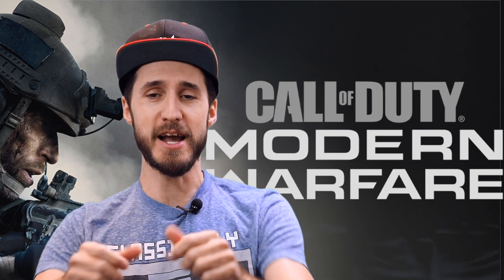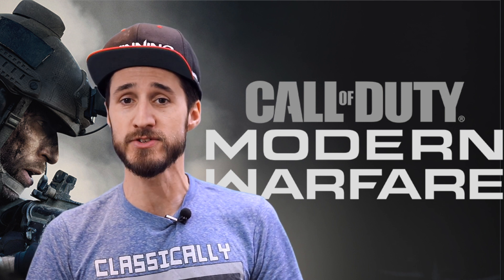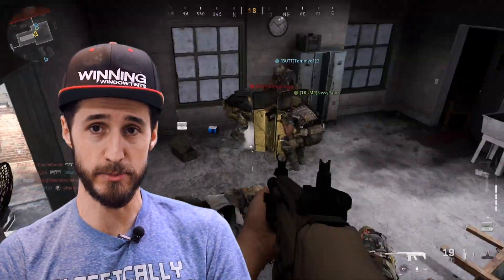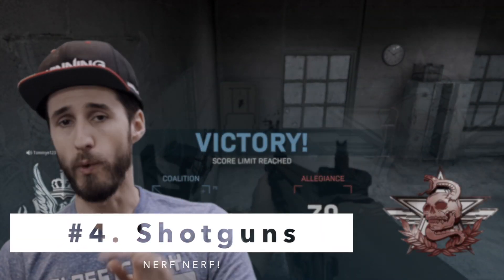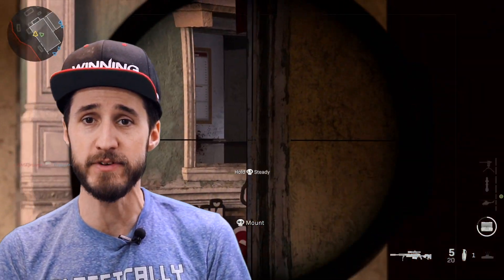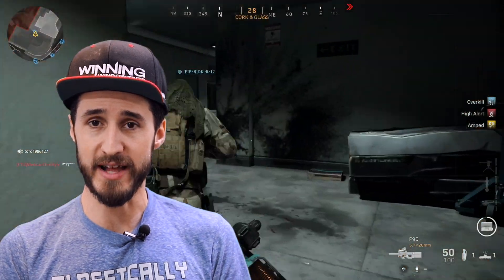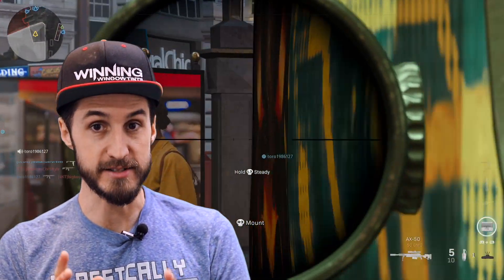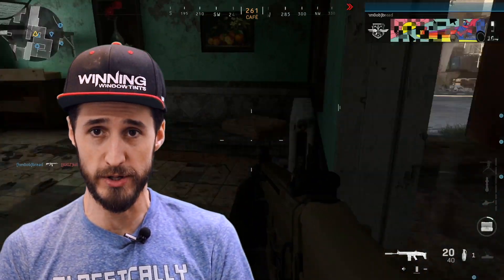Top 5 Problems In Call Of Duty Modern Warfare! We NEED Fixes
Modern warfare has potential, but it needs these fixes!

 mw modern warfare tips